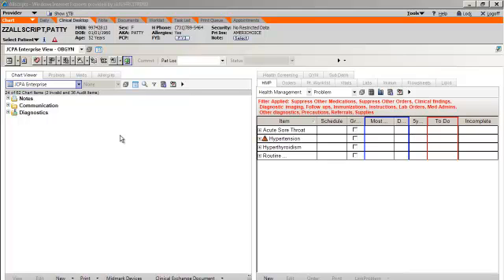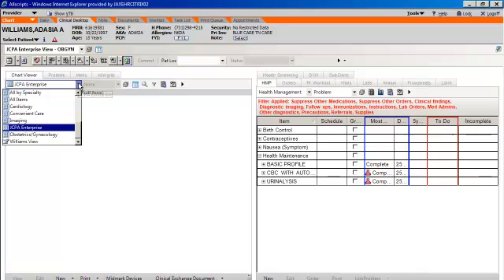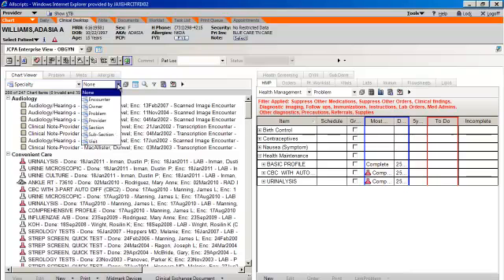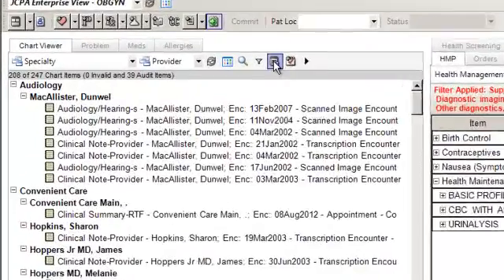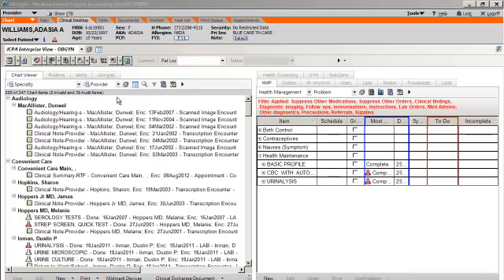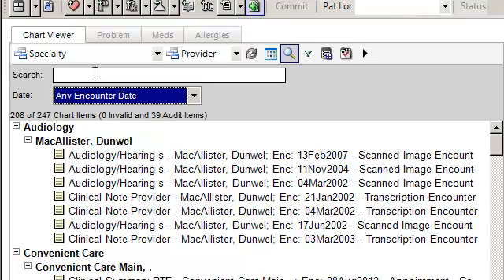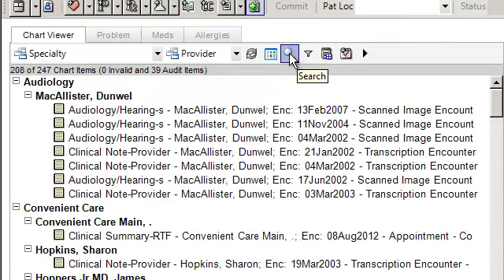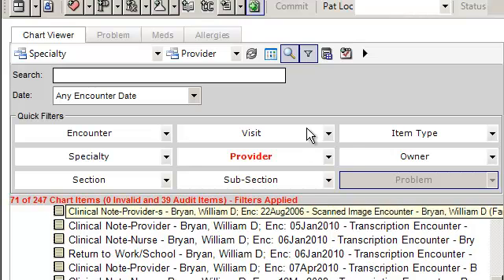Chart Viewer Overview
This video will help a user understand how to use the Allscripts Chart Viewer